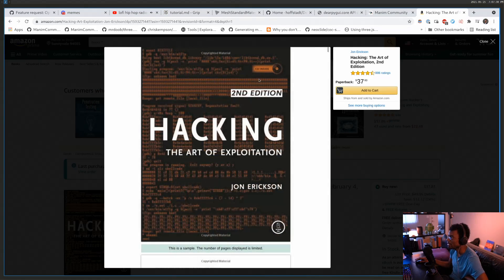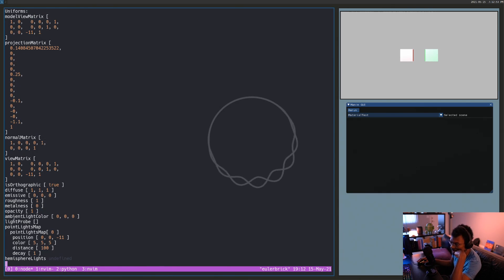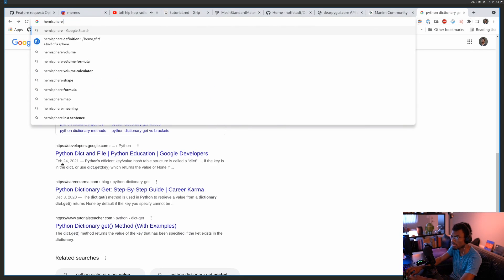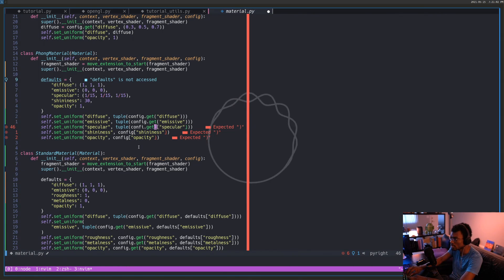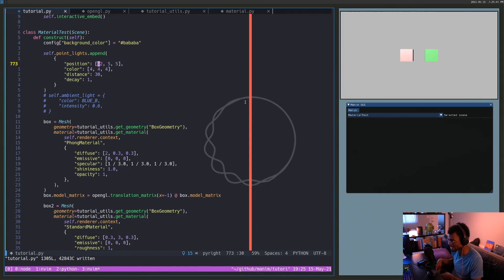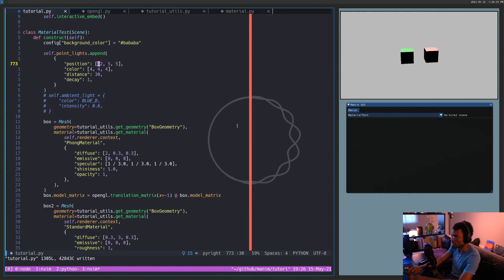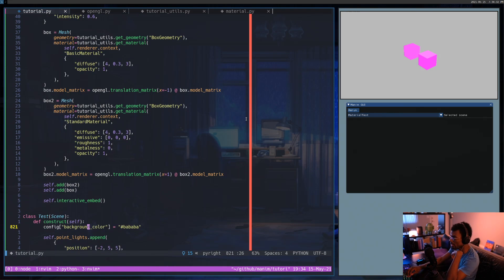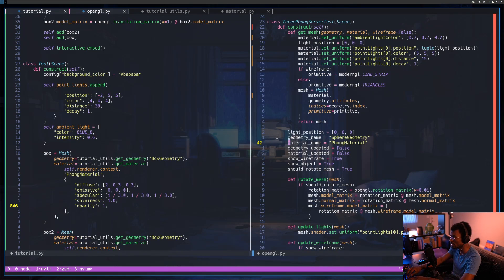Stealing more materials and lights from three.js (Part 2)